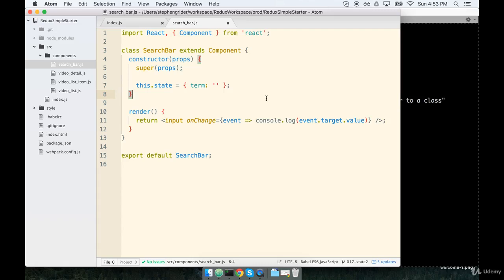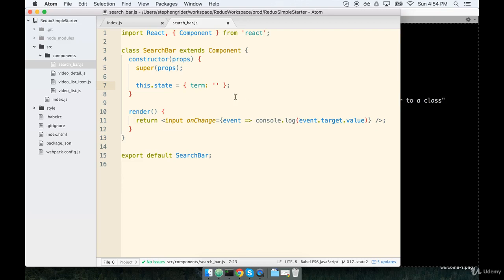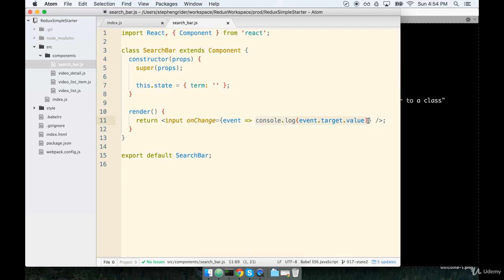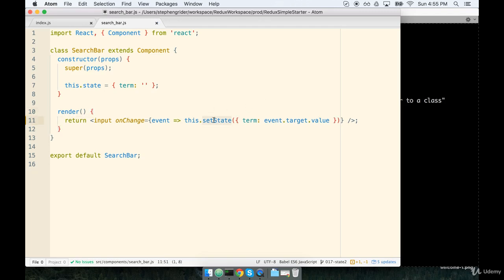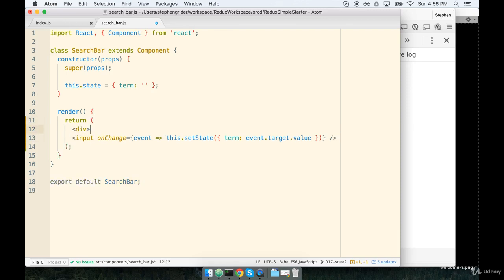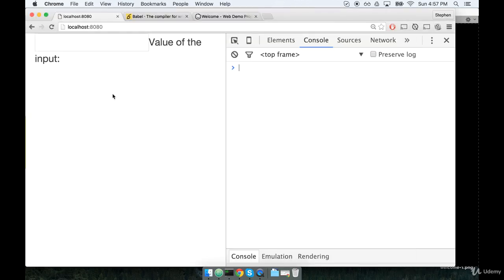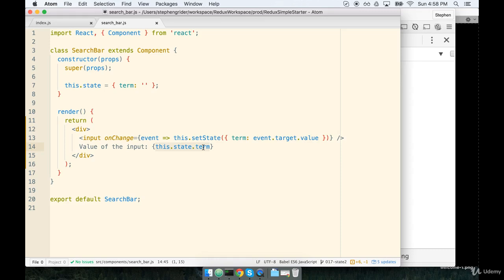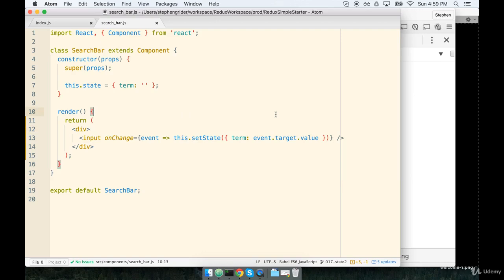State Continued -- 17